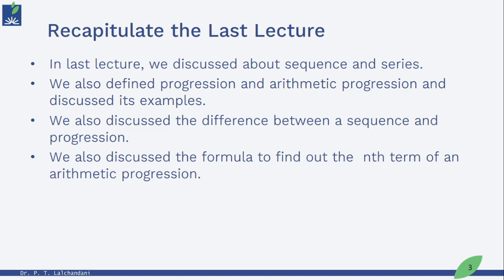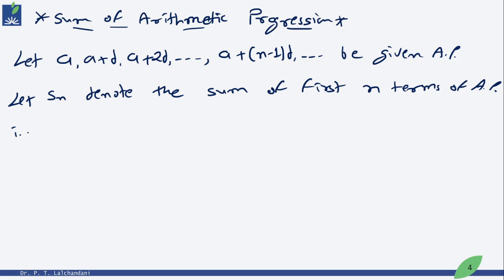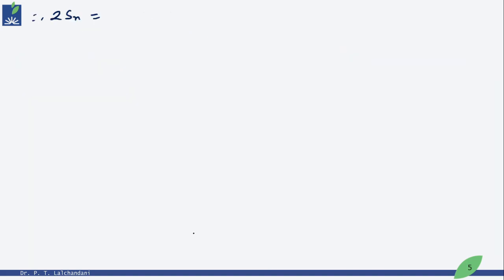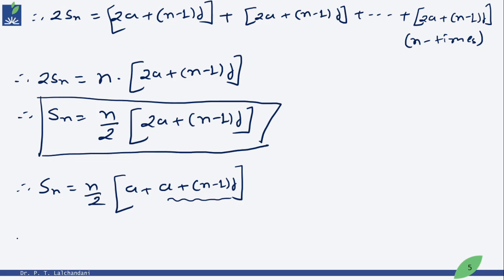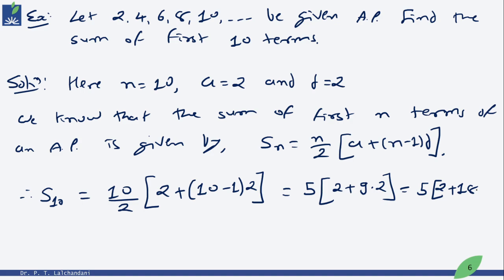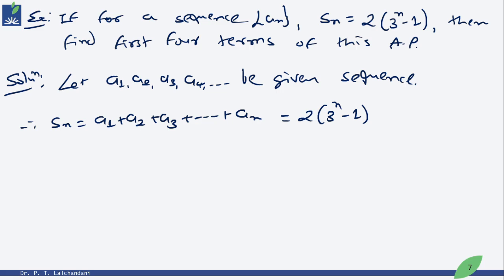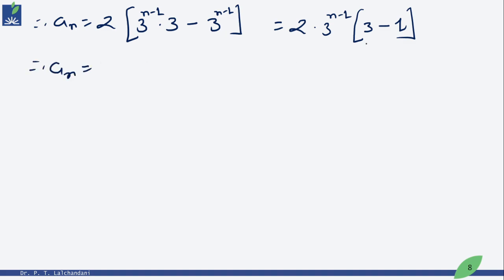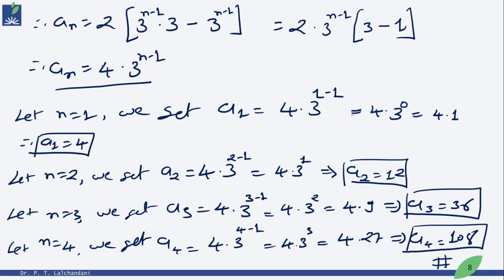Business Mathematics Lecture 2 | Dr. Subhash University | M.B.A. | Semester 1